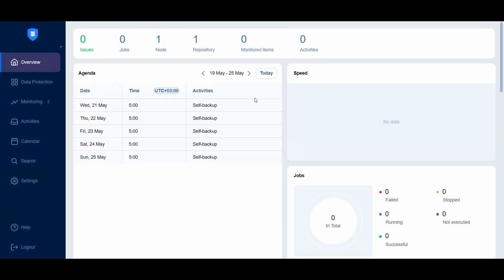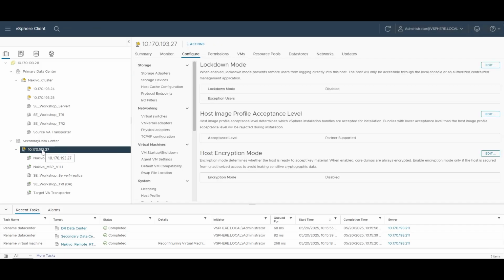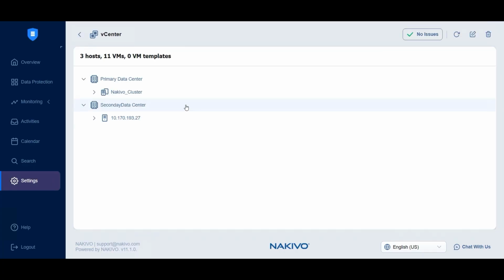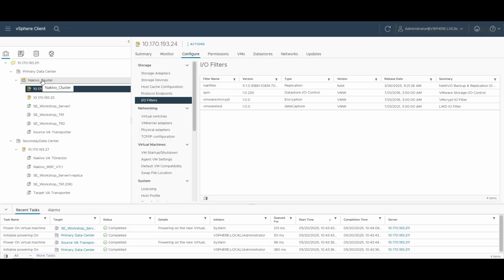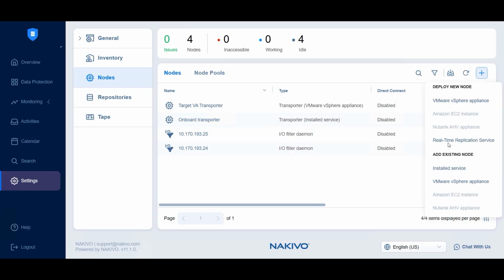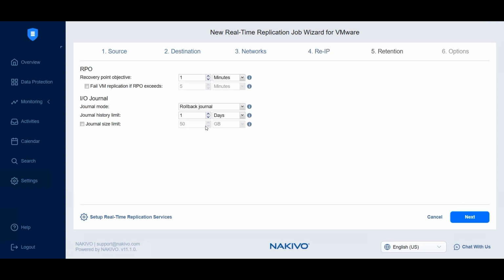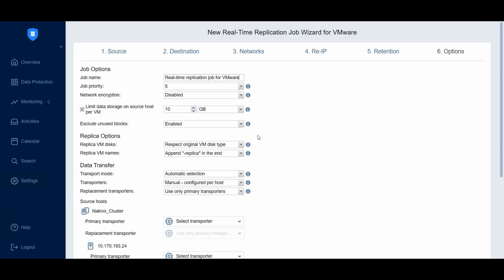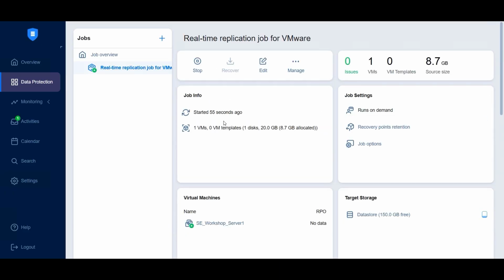How to Set Up Real-Time Replication for VMware vSphere VMs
This video explains how to configure real-time replication of virtual machines in VMware vSphere with NAKIVO Backup & Replication

00:00 – Overview of Real-Time Replication
00:49 – Lab Setup and Requirements
01:34 – Configuration Steps
03:06 – Installing the I/O Filter
04:24 – Adding Transporter Nodes
06:08 – Creating the Replication Job
08:57 – Running and Monitoring the Job